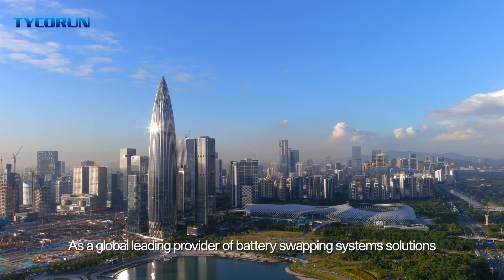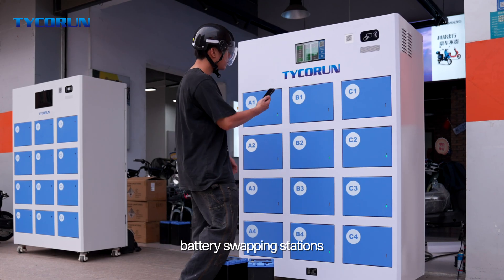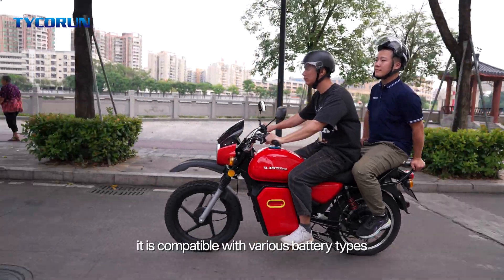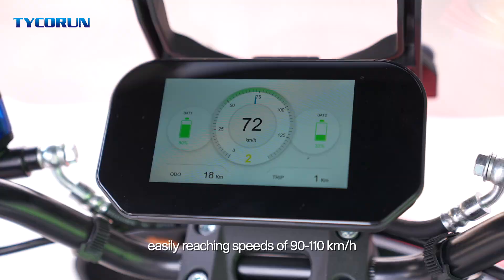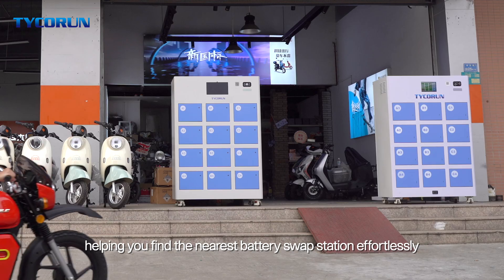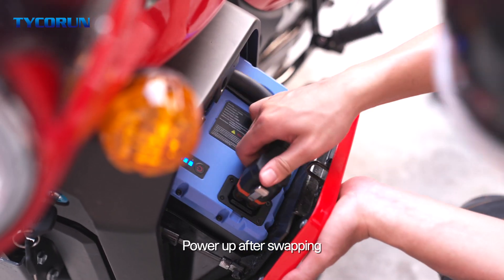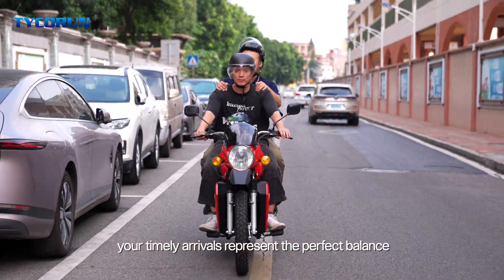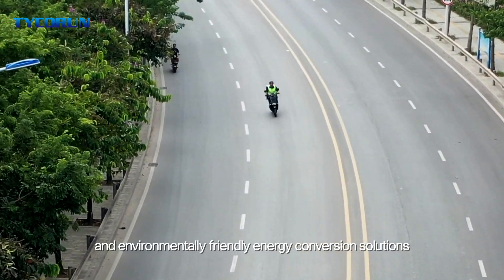TYCORUN: The Leading Battery Swap Solution for a Greener Future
TYCORUN is a global leader in providing advanced battery swap systems. With extensive industry experience and technological expertise, we offer a one-stop solution for all your battery swap needs. We have proudly served clients in 35 countries, providing cutting-edge lithium batteries, high-performance electric motorcycles, multifunctional swap cabinets, and our proprietary battery swap management software platform.

Key Features of TYCORUN’s Battery Swap System:
🔋 Multi-slot Design – Plug-and-play for a seamless, efficient battery swapping experience
🔋 High Safety Standards – Built-in safety features for added reliability
🔋 Versatile Compatibility – Works with various battery types and vehicle models

We also offer a custom battery swap system designed to meet your unique needs, supporting both direct sales and agency models.

Innovative Dual-Battery Parallel Swap Technology
TYCORUN’s dual-battery technology, powered by semi-solid-state batteries, delivers higher energy density, enabling our electric motorcycles to achieve 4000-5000W of output power. This results in impressive speeds of 90-110 km/h, perfect for various riding scenarios.

Smart APP for Enhanced User Experience:
When the battery is low, our intelligent app will automatically send a reminder to ensure timely battery replacement. It also helps users find the nearest swap station with the most efficient route planning.

Fast, Efficient, and Convenient Battery Swap:
⚡ No waiting – Scan the QR code for a quick and easy battery swap
⚡ A full charge in seconds – Get back on the road without delay
⚡ Smart dashboard displays battery status after the swap
⚡ Keep going, with more freedom and possibilities ahead

Whether you're delivering food or carrying passengers, each of your arrivals represents the perfect balance of technology and environmental sustainability.

TYCORUN is proud to not only provide cutting-edge battery swap solutions but also advanced oil-to-electric conversion technology, helping customers transition to cleaner, more efficient energy solutions.

Let’s build a greener future together! Choose TYCORUN, and travel with confidence every time.